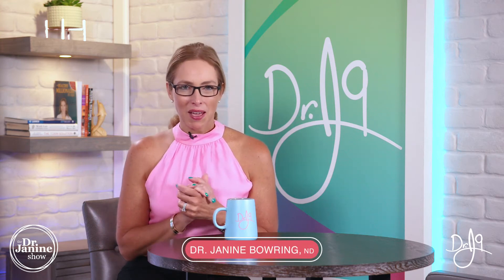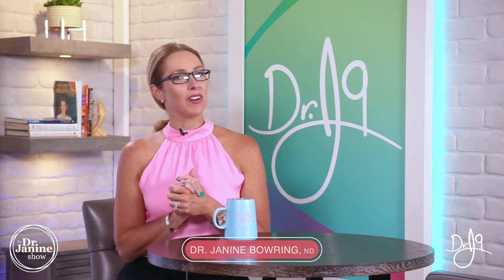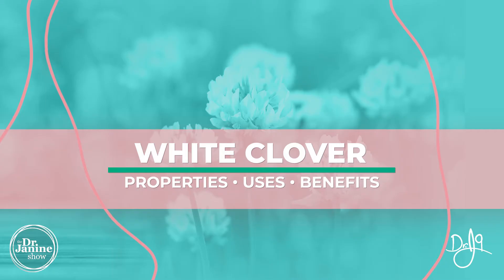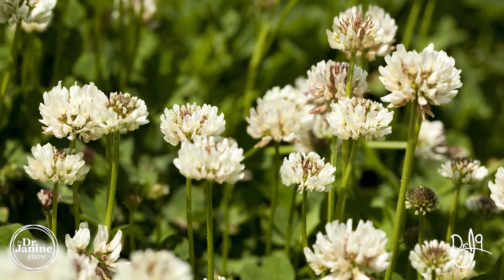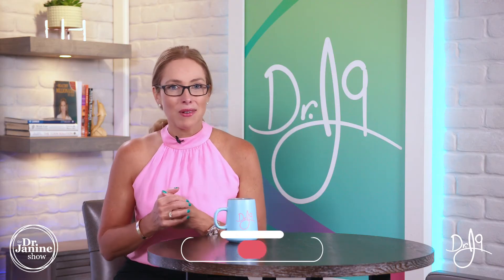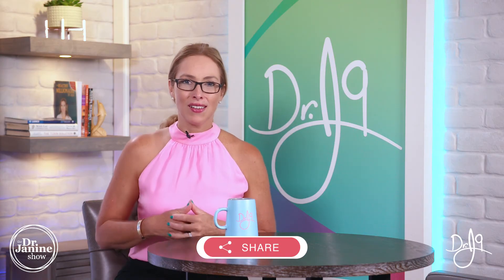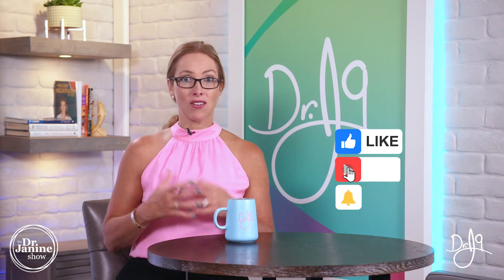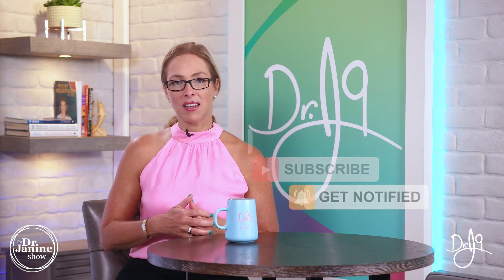Facts About White Clover | Properties, Uses, Benefits | Dr. J9 Live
In this video Dr. Janine talks about white clover and its properties, uses, and benefits.  She explains how the scientific name is Trifolium Repens, and more common names like shamrock, white shamrock, or white clover.  She looks at how it can be used as an anti-rheumatic, an ophthalmic, and as an analgesic.  She explains how it can also be used as an eyewash.  She talks about how it can be used as an expectorant, and antiseptic.  She looks at how white clover is also a phytoestrogen – genistein.  Lastly, Dr. Janine explains how white clover can be used as a lymphatic and blood cleanser.

Video Chapters
00:00 – Intro
00:14 – Scientific and Common Names
00:25 – Medicinal Properties
01:56 – Lymphatic Cleanse

-Online every Tuesday at 11am ETS